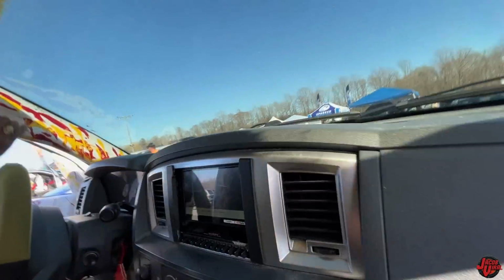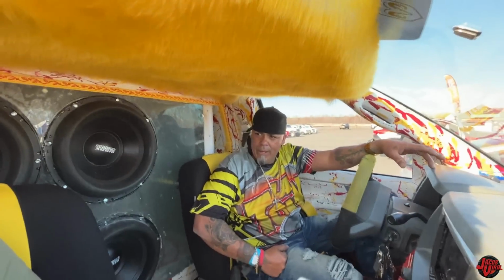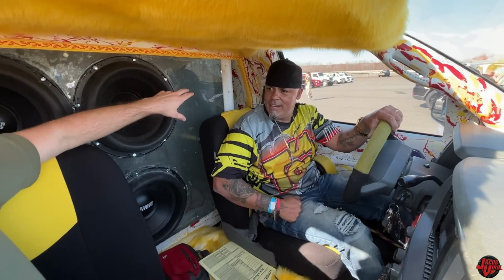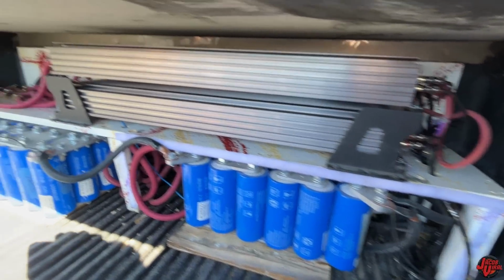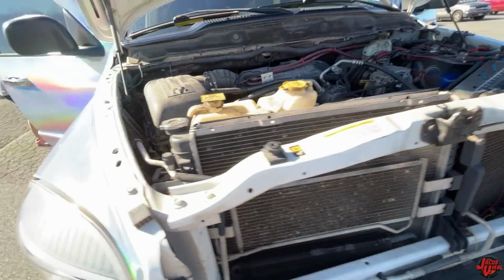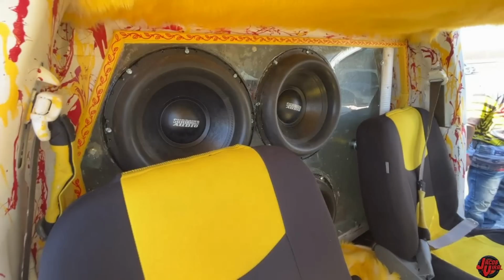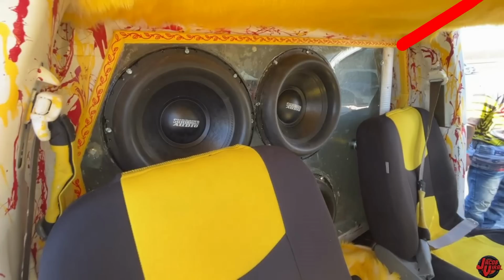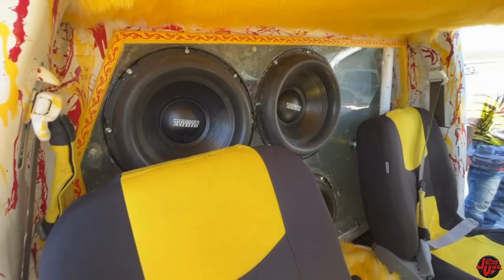THIS EPOXY SUBWOOFER WALL IS IMPRESSIVE!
📝Video Notes & Equipment:
Wall is ALL Epoxy 3"
24 Gallons of Epoxy Wall
Vapor Wrapepd Truck
Cooling Fans
2008 Ram 1500 Walled subwoofer build
Meter 159.8dB
Meter 158.4dB Modified2 top 10